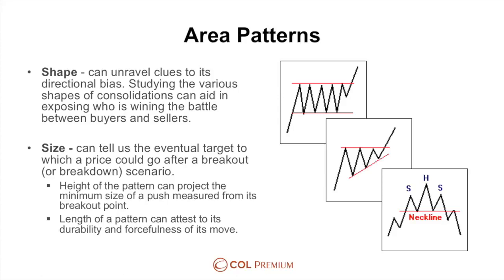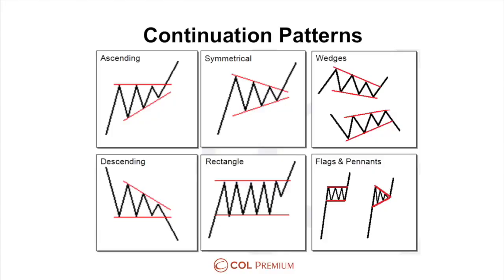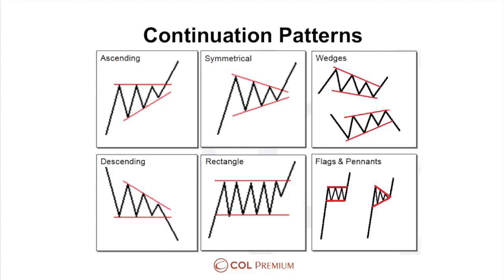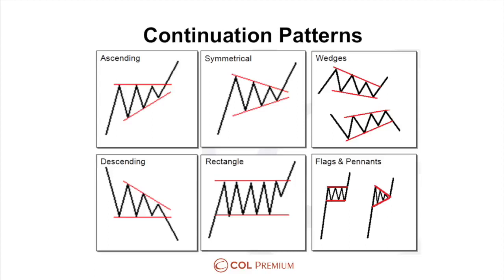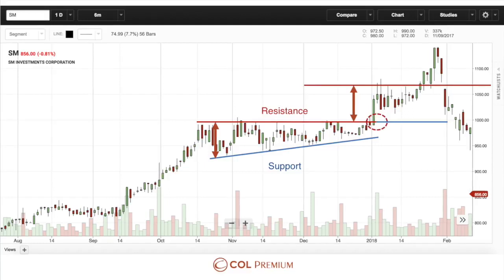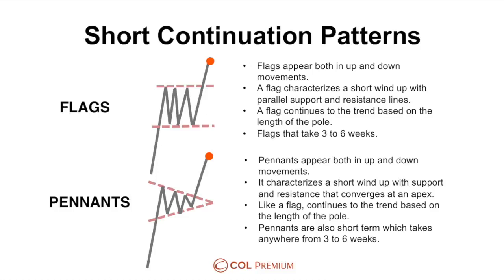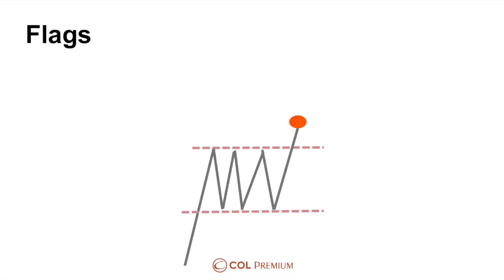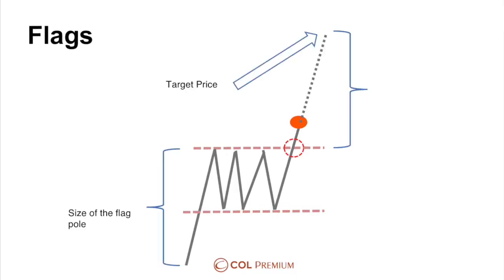A Primer to Technical Analysis (2.8 Continuation Patterns)